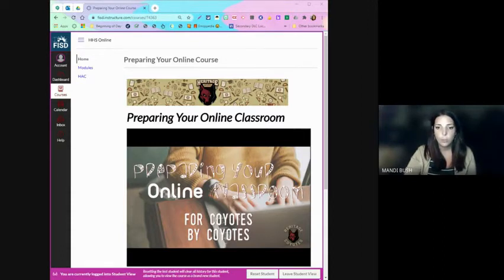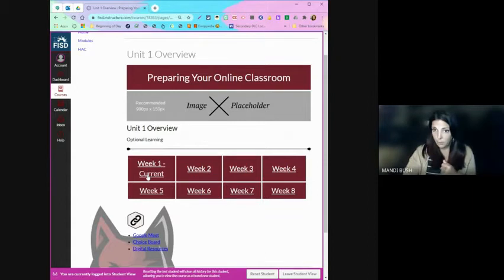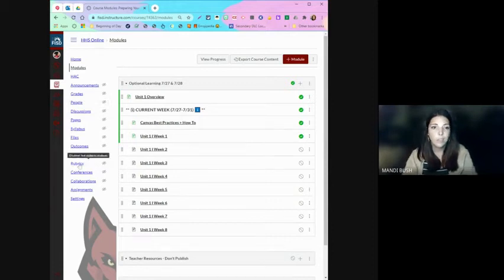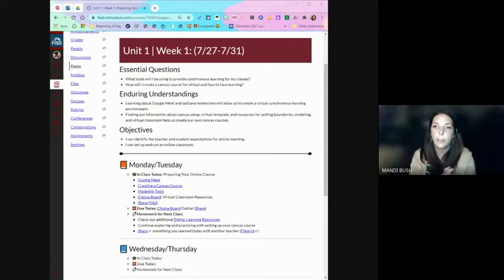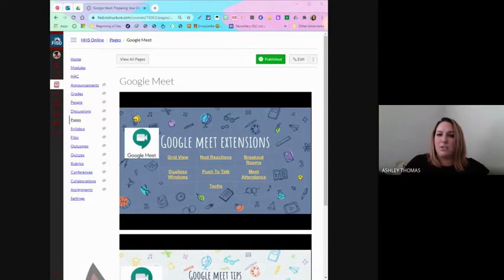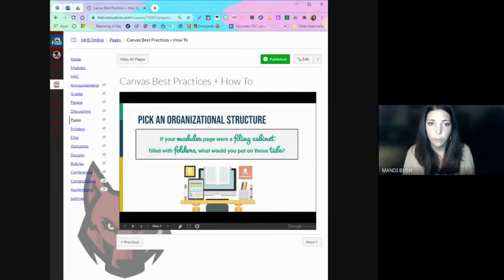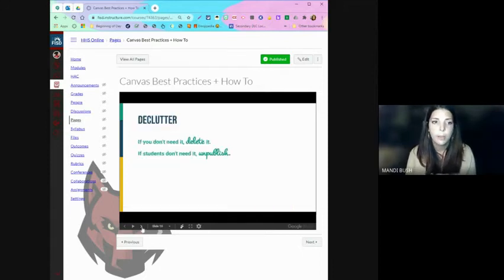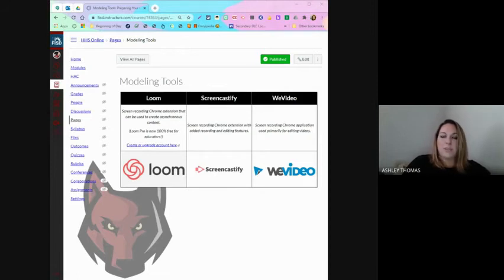How to Prepare Your Online Classroom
Dates of webinar  7/27-7/28